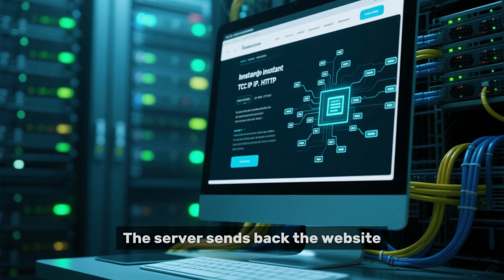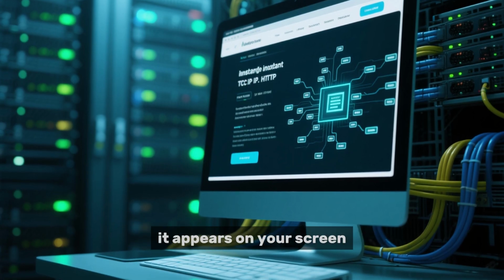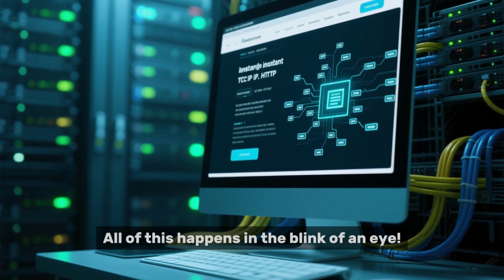How Is the Internet Made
The internet is a massive global network built from both physical infrastructure and digital systems that allow devices to communicate with each other.
1. Physical Infrastructure
The foundation of the internet includes:

Submarine fiber optic cables that connect continents under the ocean.
Data centers filled with servers that store websites, apps, and online services.
Routers and switches that direct data traffic across networks.
Cell towers and satellites that provide wireless internet access.

2. Communication Protocols
The internet works because of standardized rules called protocols:

IP (Internet Protocol) assigns addresses to devices.
TCP (Transmission Control Protocol) ensures data is sent and received accurately.
HTTP/HTTPS are used to access websites securely.

3. How Devices Connect
When you use a phone or computer to access the internet:

Your device connects to an Internet Service Provider (ISP).
The ISP routes your request through various networks.
Data travels through cables, routers, and servers until it reaches the correct destination (like a website).
The response is sent back to your device in milliseconds.

4. The Role of the World Wide Web
The World Wide Web (WWW), invented in 1989, made the internet user-friendly by introducing websites, browsers, and hyperlinks — turning raw data into accessible information.